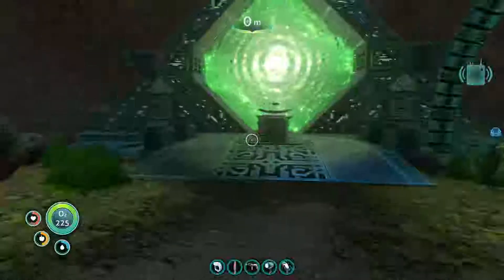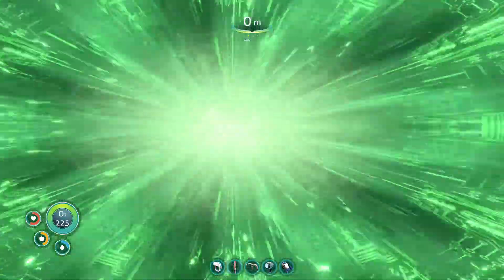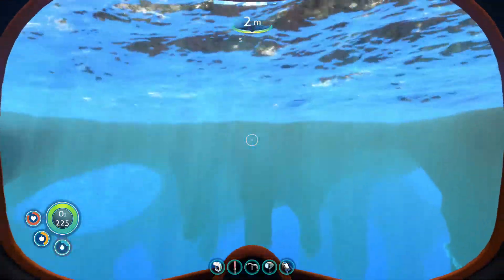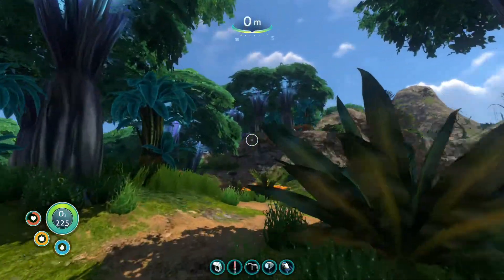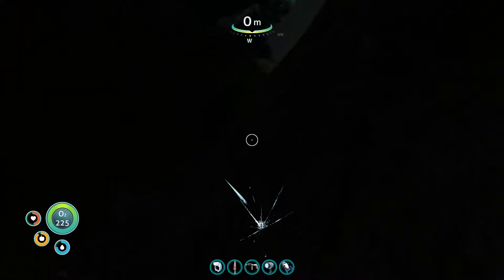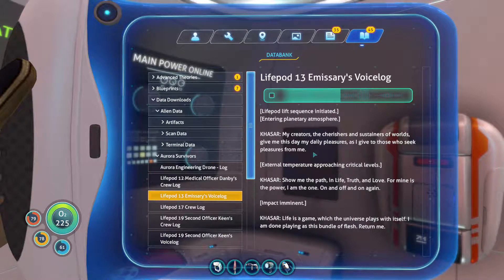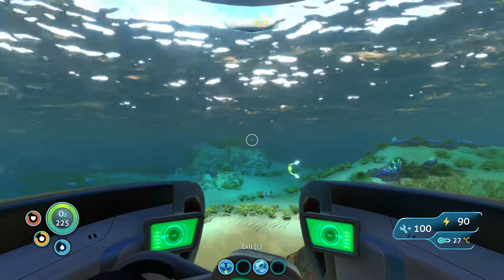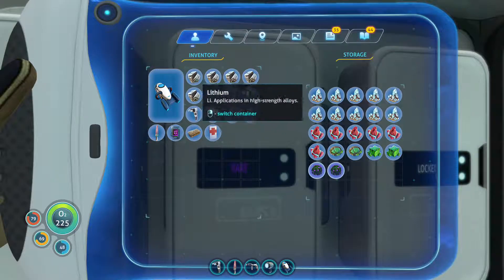Warping - Subnautica Playthrough Part 13